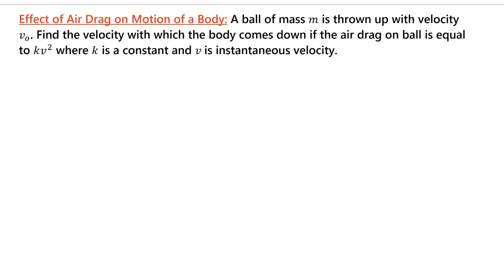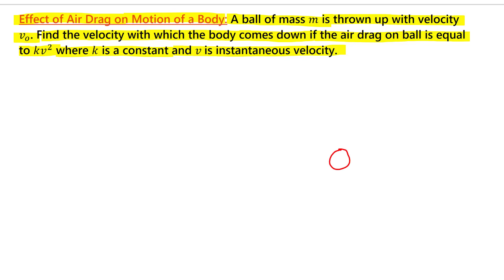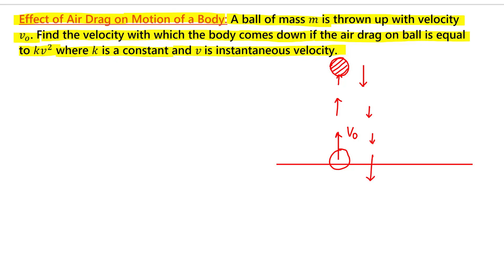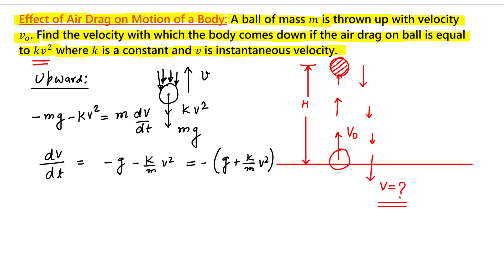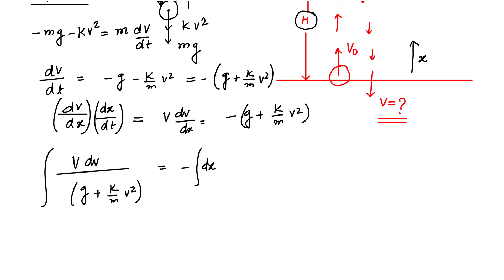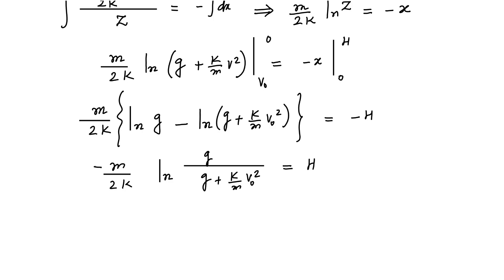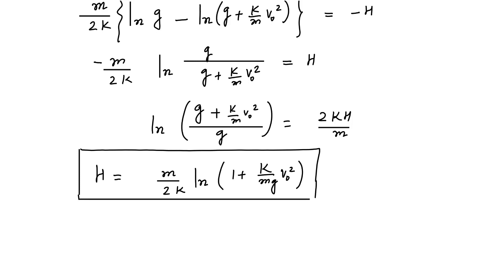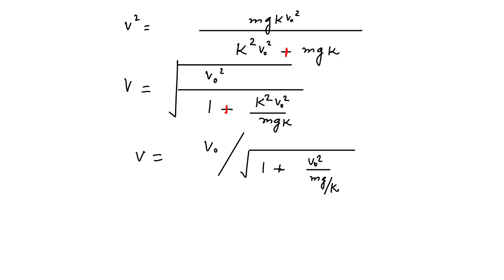Effect of air drag on projectile I Motion in 2 D IJEE MAIN I ADVANCE I NEET I OLYMPIAD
Effect of Air Drag on Motion of a Body: A ball of mass m is thrown up with velocity v_o. Find the velocity with which the body comes down if the air drag on ball is equal to kv^2  where k is a constant and v is instantaneous velocity.